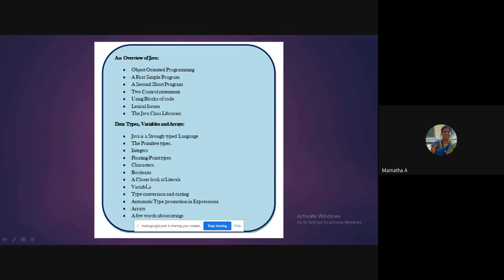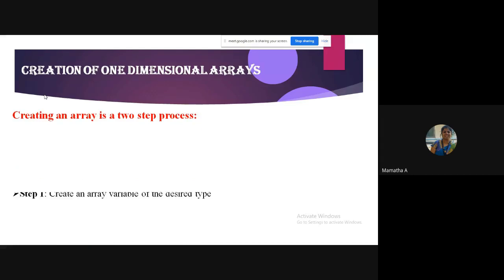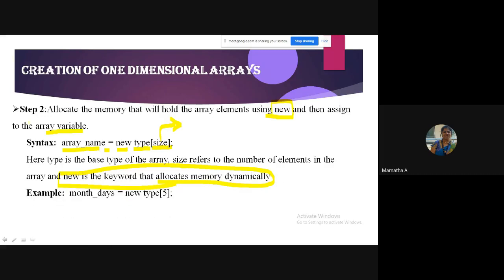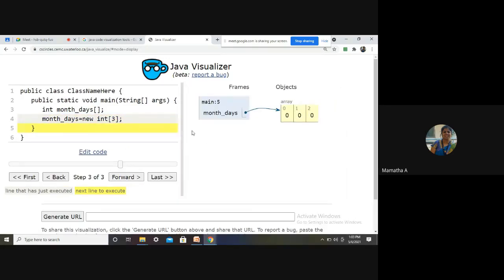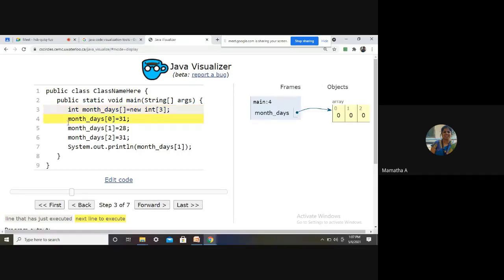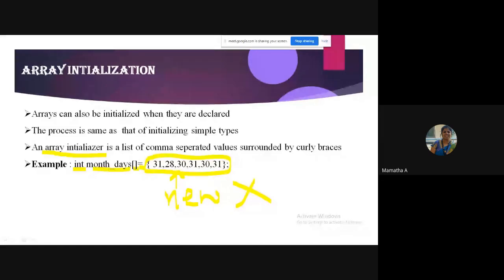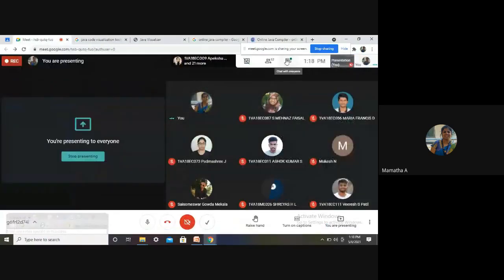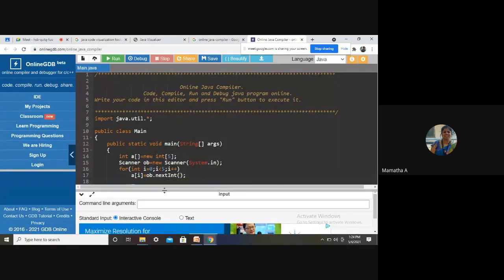Module III- Class 3- 1D ARRAYS